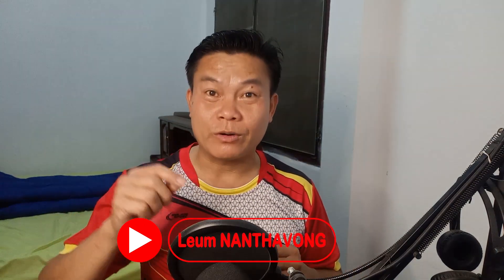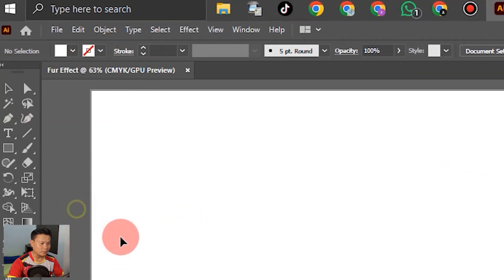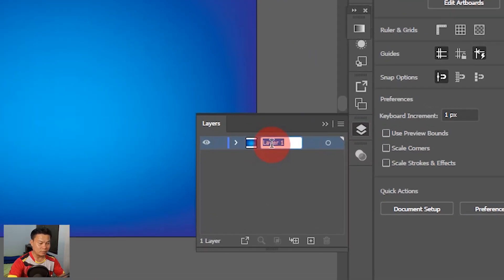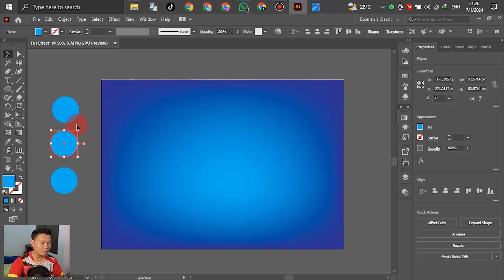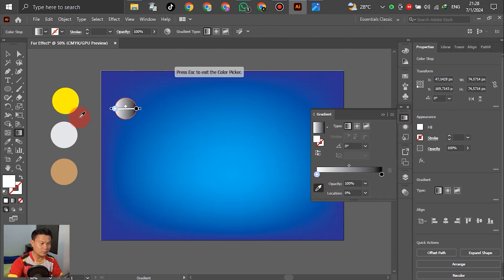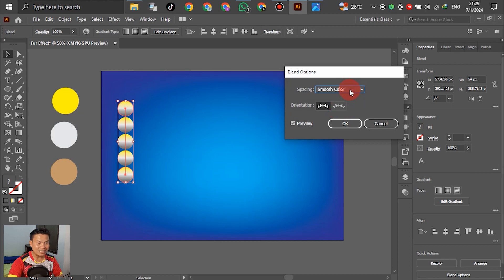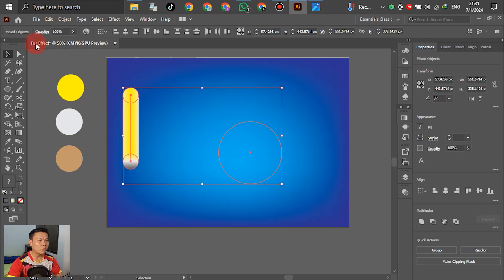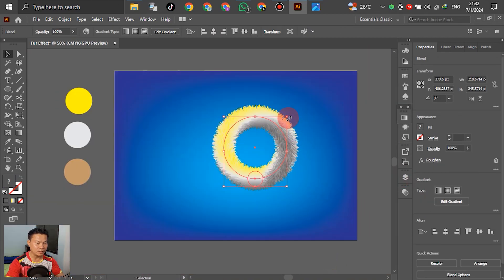Realistic Fur Effect in Adobe Illustrator, สอนสรา้งรูบทรงสมจริงใน Adobe Illustrator